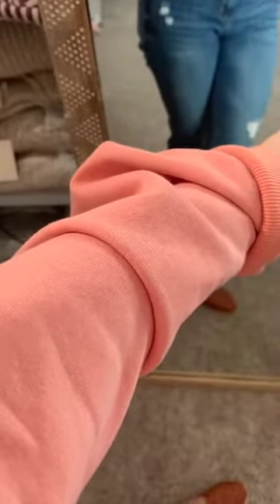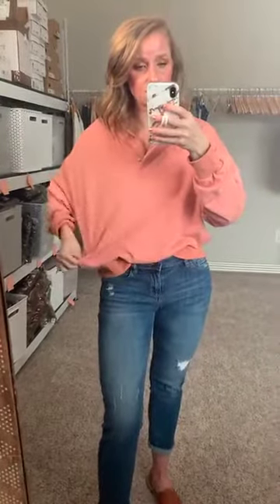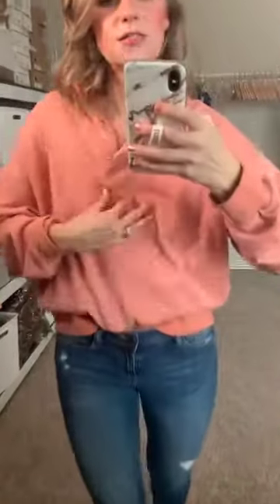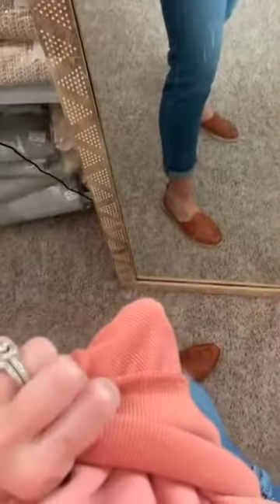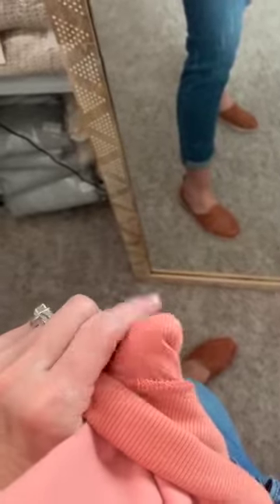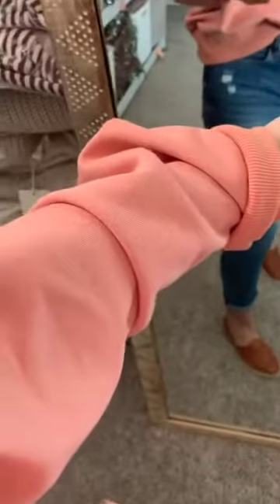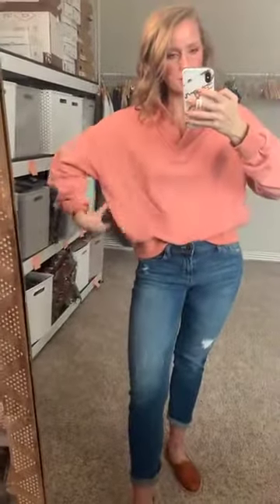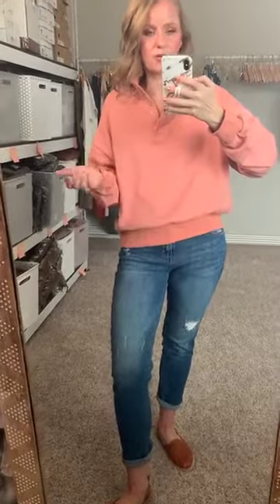Spring Pullover Try On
The Charis Button Pullover has us crushing hard. For the softest, casual style, grab this super lightweight top and get ready to conquer your day! It's dropped shoulder seams and cinched elastic waistband add to the relaxed style and comfy fit! The snap buttons function to help you style it as you wish! This pullover is perfect for the transitioning seasons when the mornings/nights are cool. Excuse us while we pair it with our favorite denim shorts and day dream of beach sunsets. You too?!?! Available in ginger.